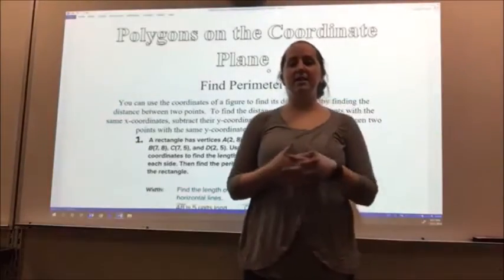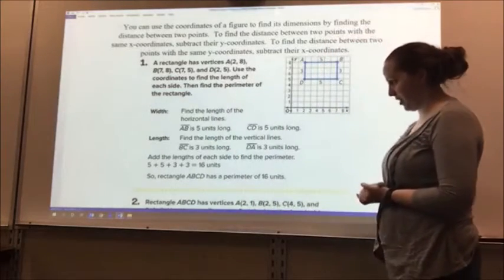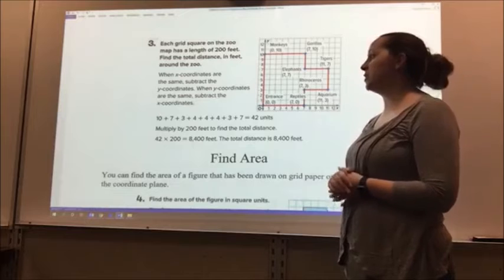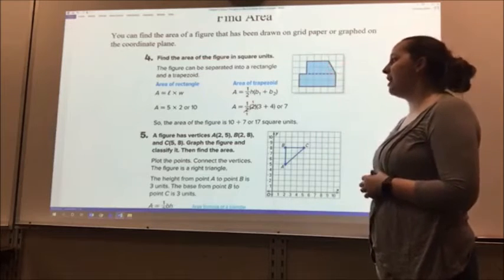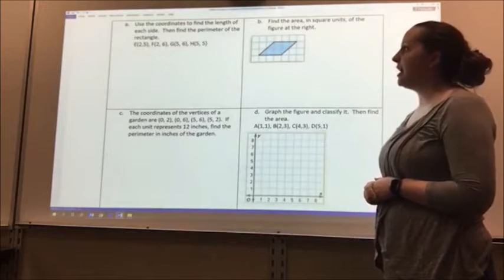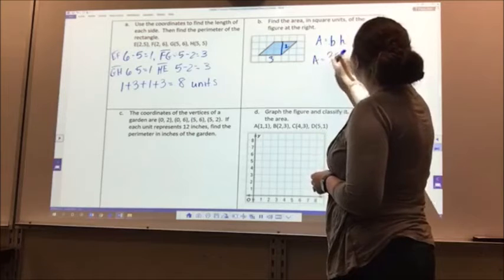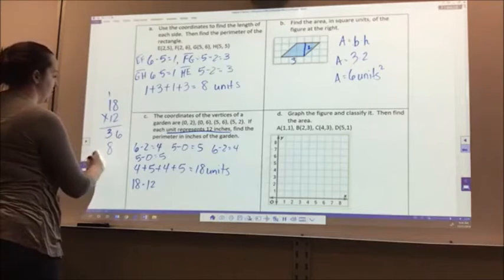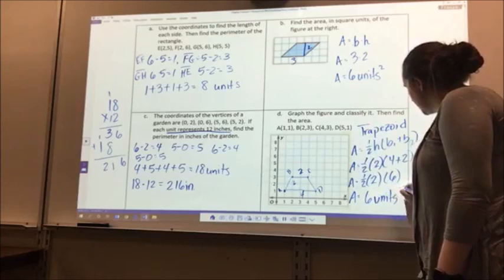Chapter 9 Lesson 5 White Math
Chapter 9 Lesson 5 Polygons on the Coordinate Plane (White Math)